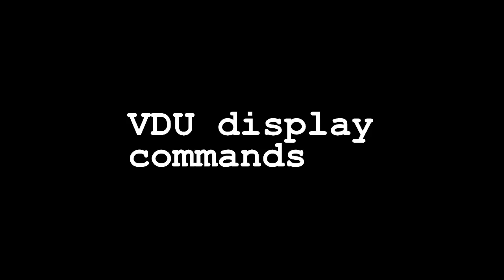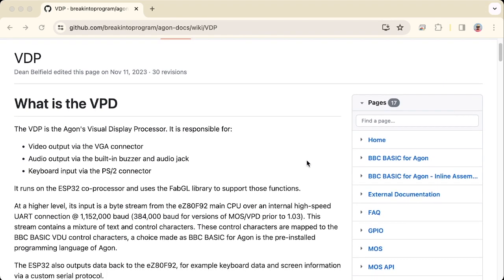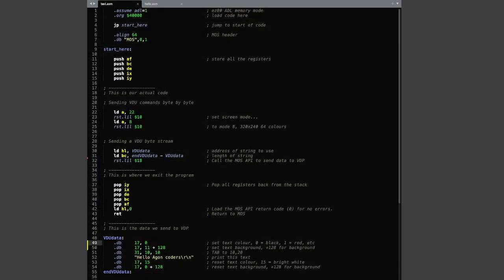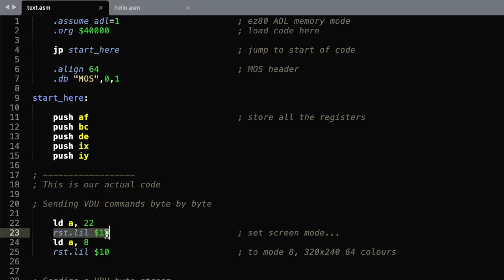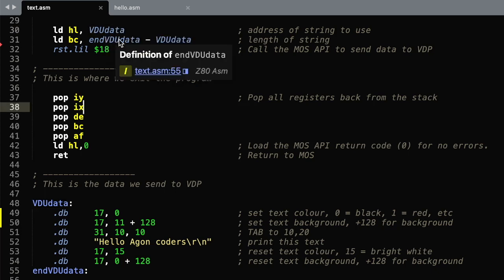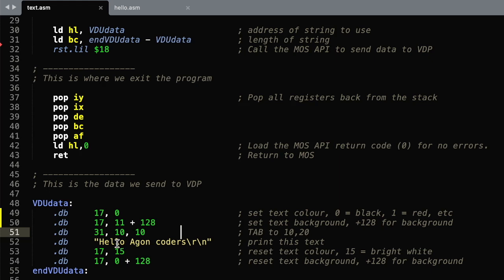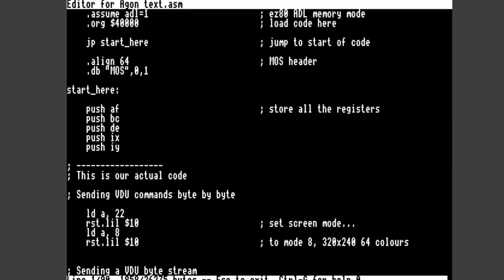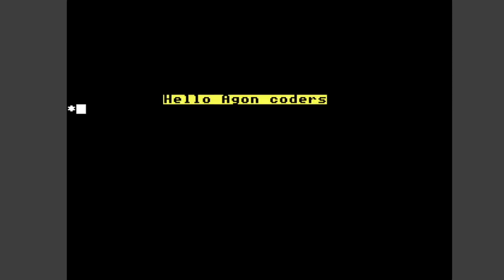02 Sending VDP Display Commands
This video looks at sending a couple of different VDP commands, using either single bytes at a time, or in a byte stream.